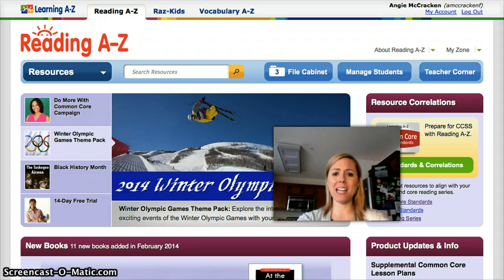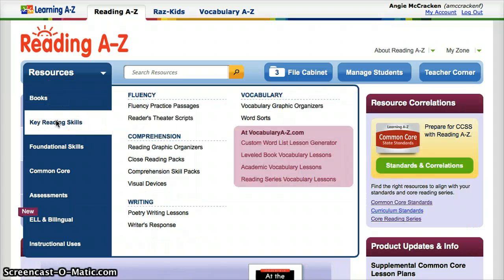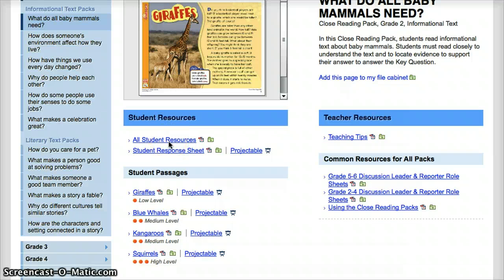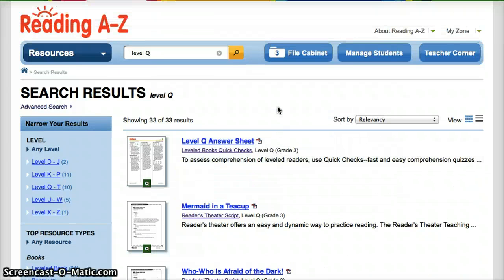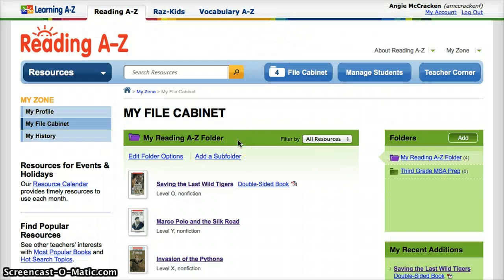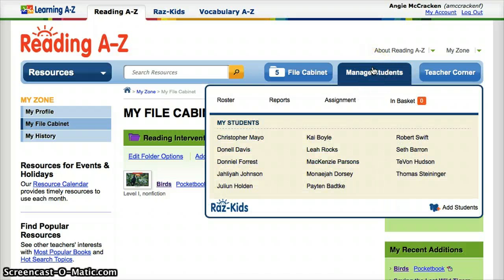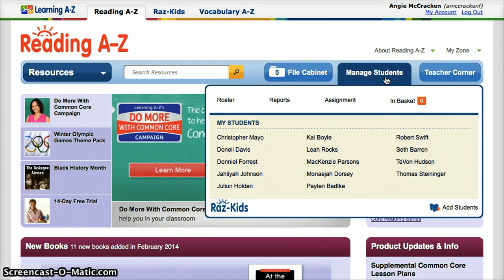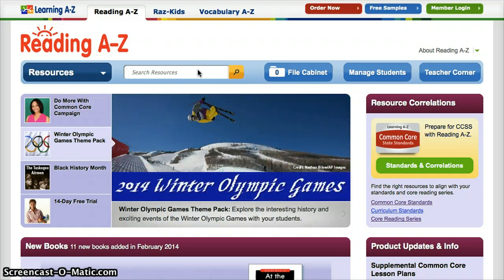Reading A - Z Web Tutorial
This tutorial share new features of Reading A - Z to save valuable teacher time!